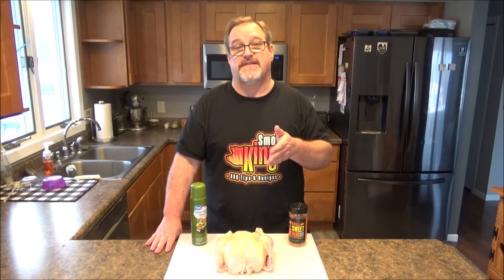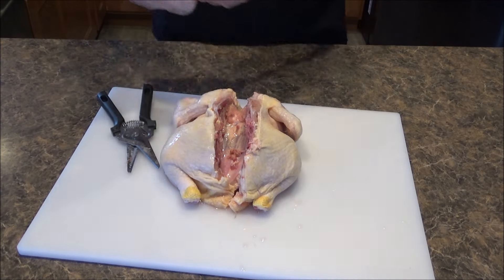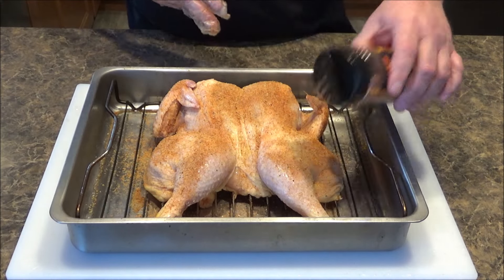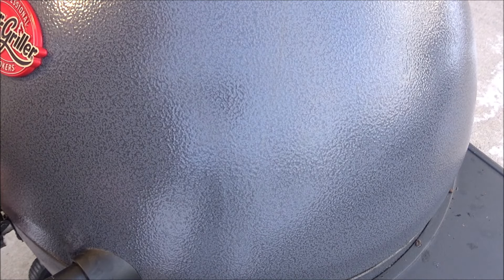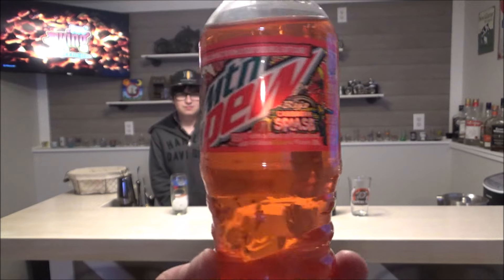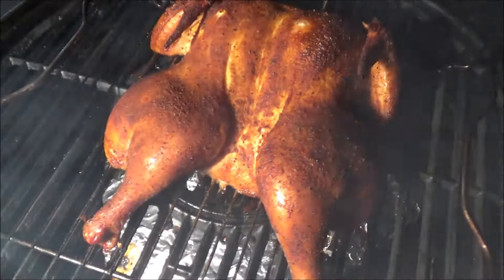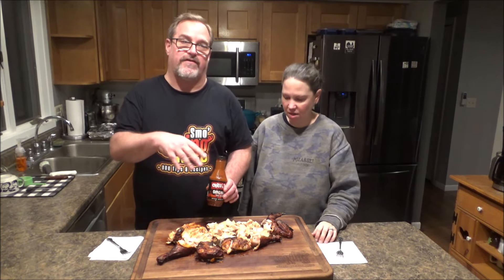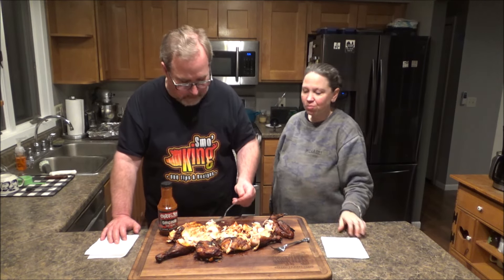Smoked Spatchcock Chicken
Here is a great way to smoke and cook a Chicken on your Smoker. Spatchcock the Chicken by cutting out the backbone. This will guarantee the it will evenly cook,  and it will also reduce the cooking time. As a bonus it will also allow the skin to get extra crispy.

Ingredients:
Whole Chicken
Seasonings of your choice (I used Hey Grill Hey Sweet Rub)

Start by cutting out the backbone of the Chicken using kitchen shears, or a knife. Break the breastbone by applying pressure with you hand by pushing down. Cut off any excess skin or bones, and dry off with some paper towels.

Next spray the Olive Oil spray to both sides of the Chicken. Apply your favorite seasonings or BBQ rub. Make sure to get all sides, and rub it good to cover the whole Chicken. Allow to rest while you fire up your smoker.

Heat up your smoker to 275-300 degrees. This will allow the skin to get crispy. Cook until the internal temperature reaches 165 degrees. Feel free to apply some BBQ Sauce during the last 15-20 minutes of cooking. Remove and cover with foil for 15 minutes before carving and serving. Enjoy!